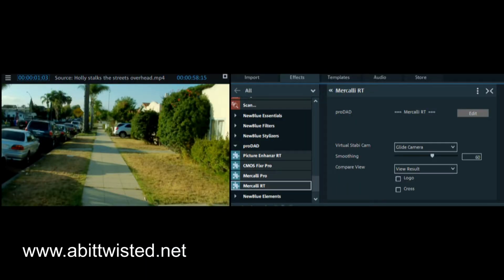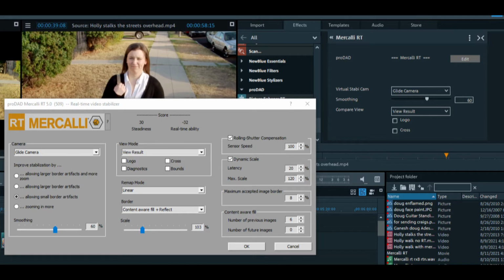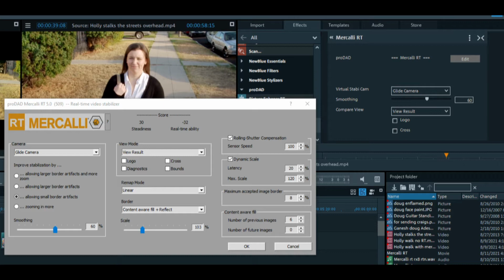#47 Douglas Scott McCarron Being Human Podcast Magix Video Pro X and Mercalli RT Stabilization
Thank you for letting me share with you. BE a full human.
A Bit Twisted web series is at